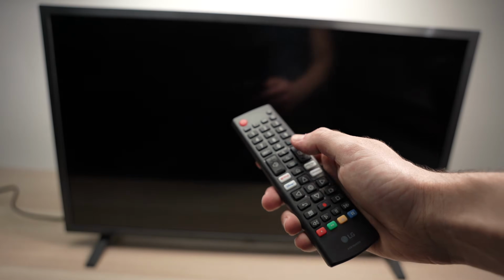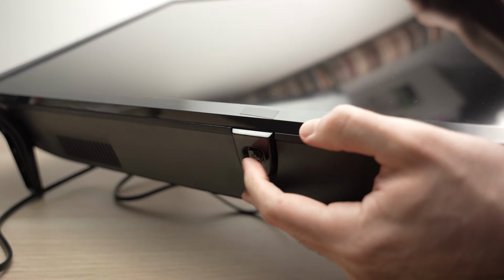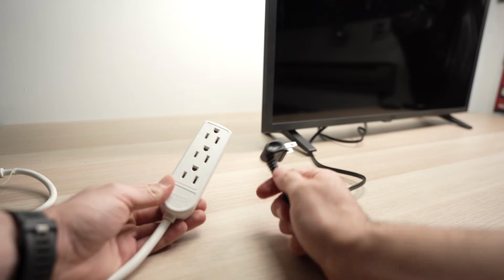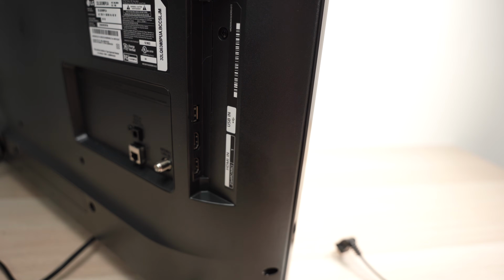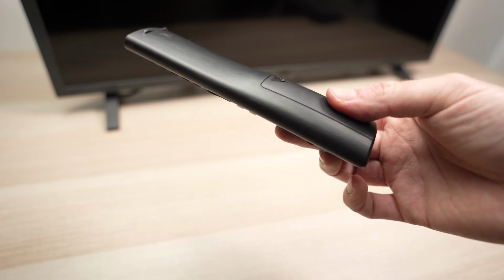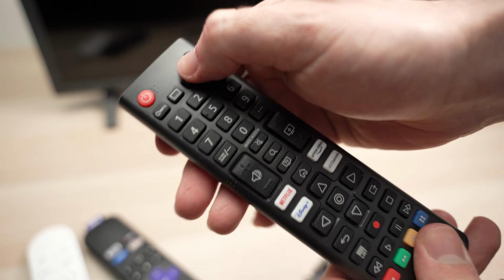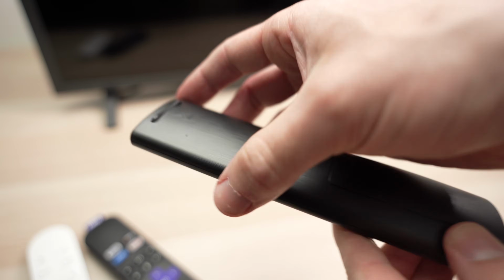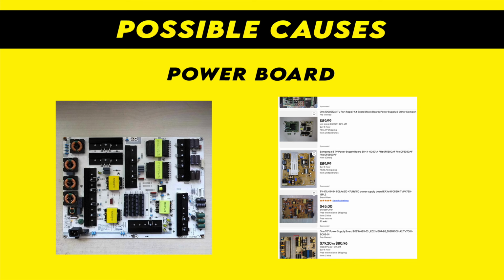LG TV : How to Fix Red Light Blinking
Step by step tutorial on how to fix your LG TV in case the red light below is blinking flashing and the tv won't turn on. Here are all my tips on how to get rid of this problem.
↓↓Amazon links↓↓
Universal remote for your TV
►One for All URC7880
►TV Antenna for Smart TV
►Outdoor HD Digital TV Antenna
►LG C3 65-Inch Class OLED TV
►VIZIO 32-inch D-Series Full HD TV

►JBL Vibe Beam True Wireless Headphones